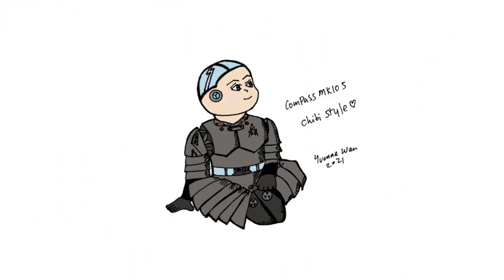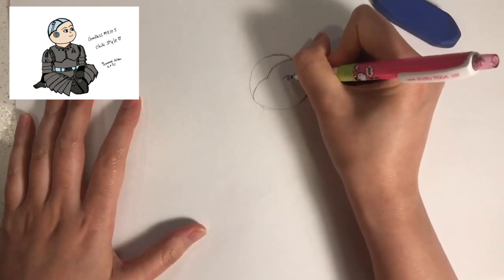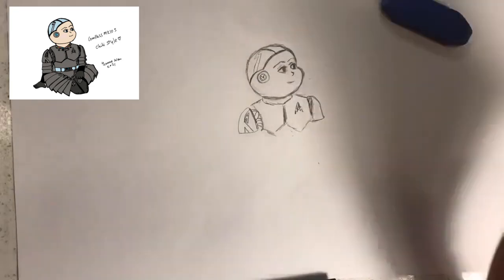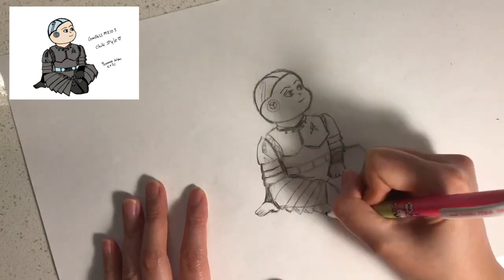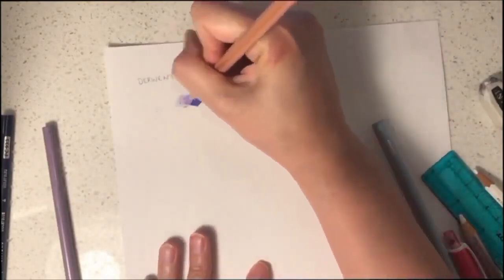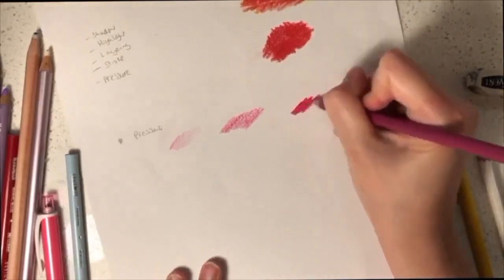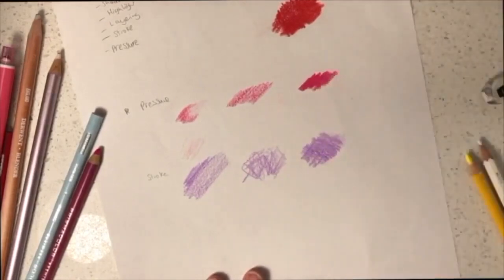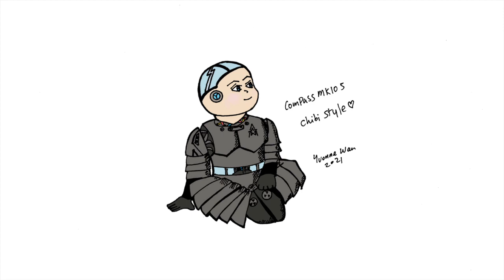How to Compass MK105 the humanoid from Focus comic